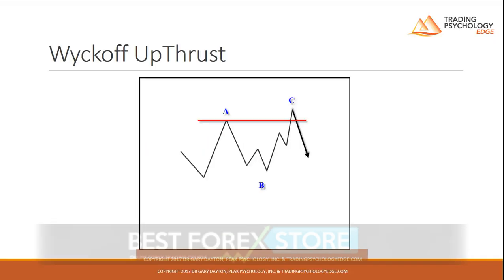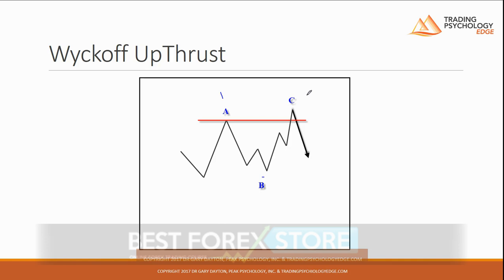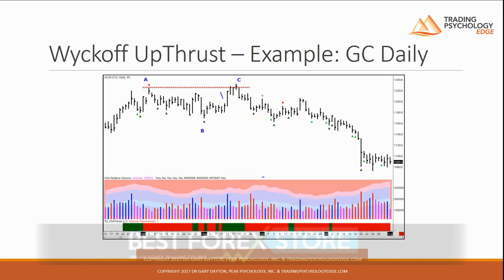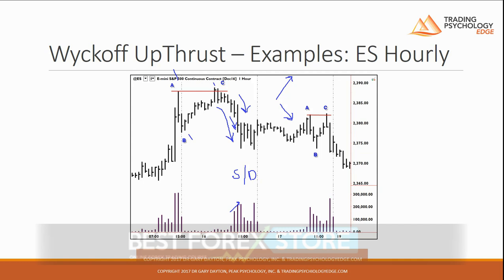23 2 Wyckoff Upthrust Wyckoff Playbook